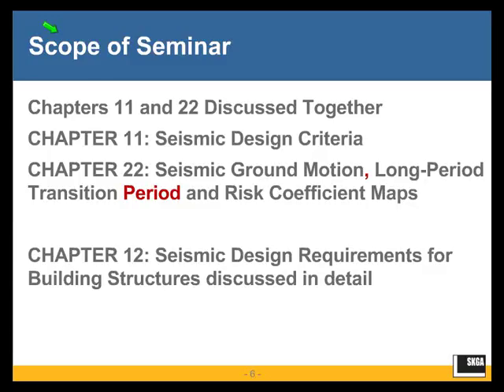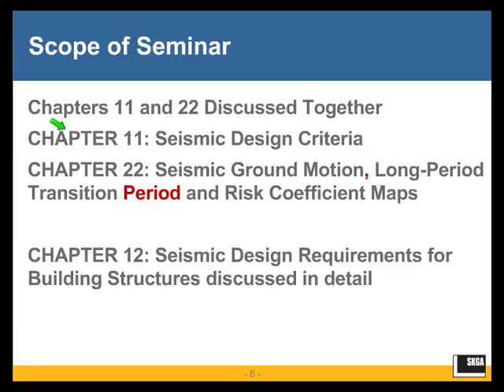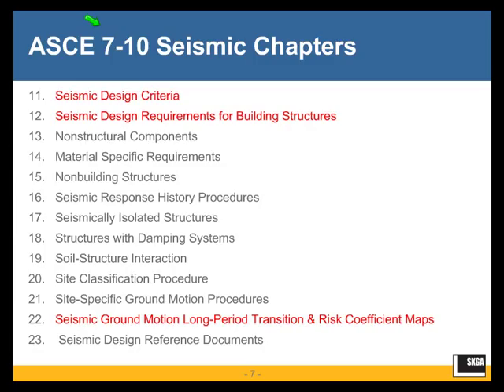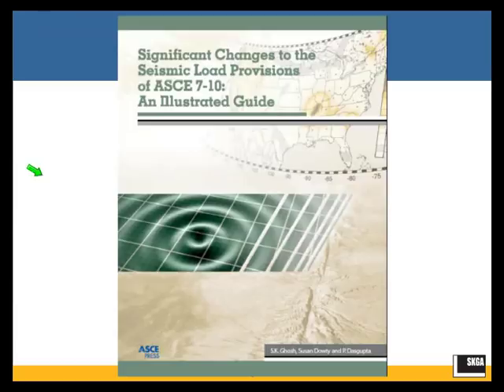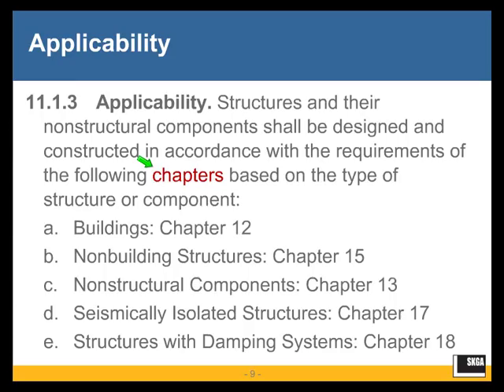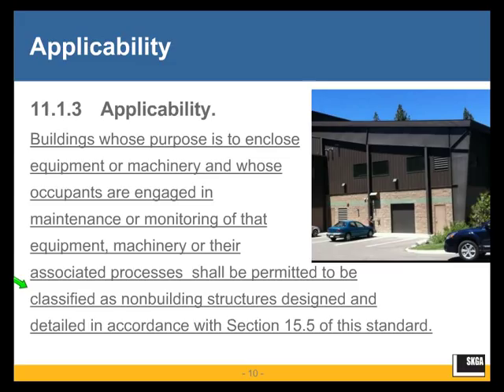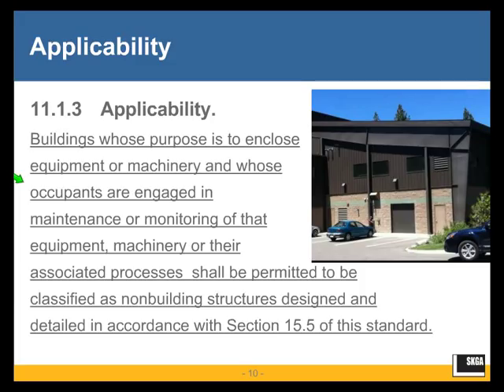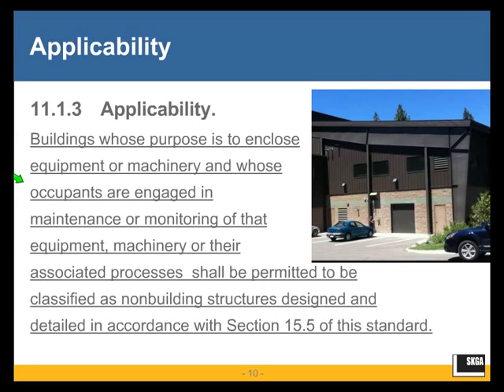ASCE 7-10 Seismic Design Provisions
This seminar addresses all substantive changes made to the seismic provisions of Chapters 11, 12, and 22 of ASCE 7-10, Minimum Design Loads for Buildings and Other Structures, from the 2005 edition.

This two-hour seminar fully explains the four major changes to the seismic maps and reasons as to why these changes were found necessary. Findings about how they affect seismic design results are presented. Other changes found in Chapters 11, 12, and 22 are explained including changes to Table 12.2-1 (the R-values table), revised triggers for dynamic analysis, new fundamental period formula, new exception when checking drift, new required design forces for collectors, new provisions for wall anchorage, and other changes found in Chapters 11, 12 and 22. The Significant Changes to the Seismic Load Provisions of ASCE 7-10: An Illustrated Guide, published by ASCE, is the basis for this web seminar.